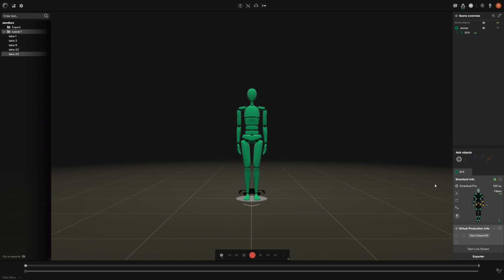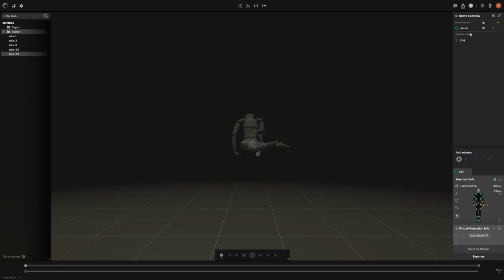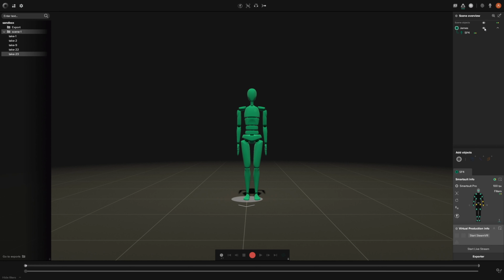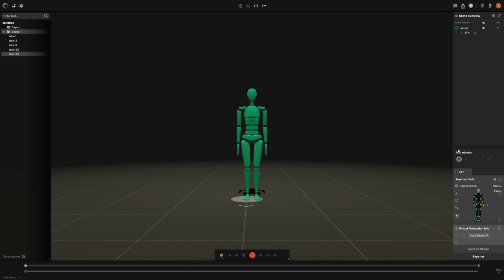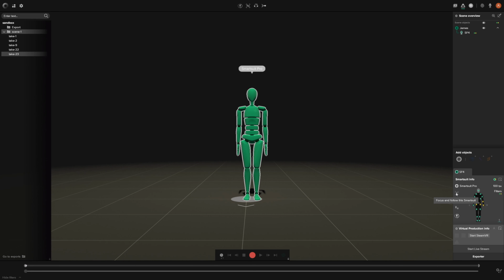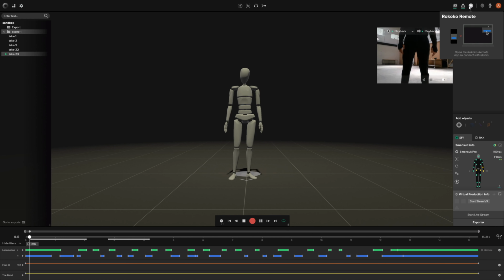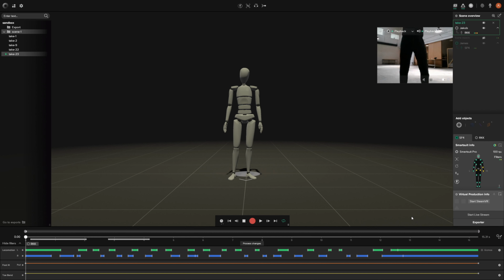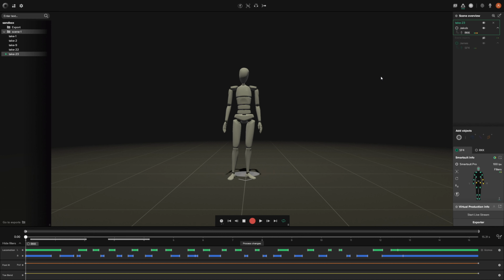Rokoko Studio (1.13.0) - Feature Overview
Rokoko Studio 1.13.0 brings a a bunch of new features and UI improvements. Watch along as we go over them all.